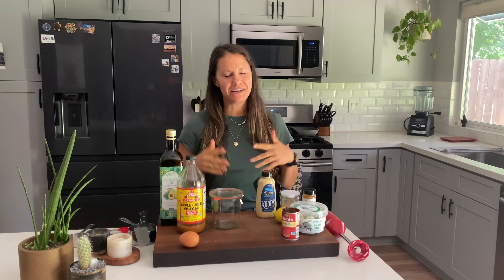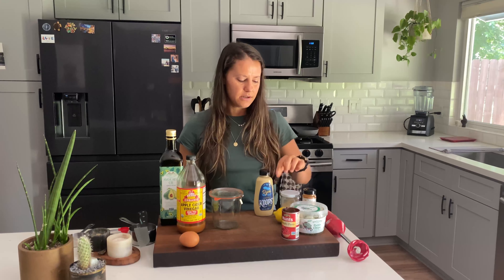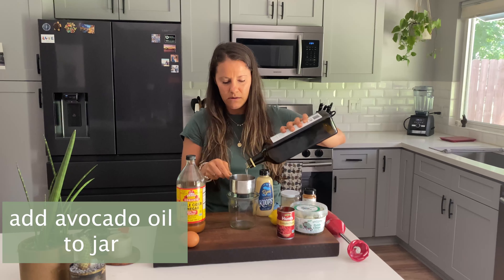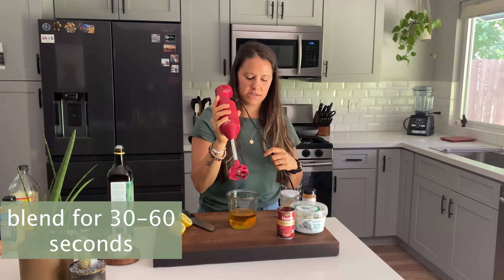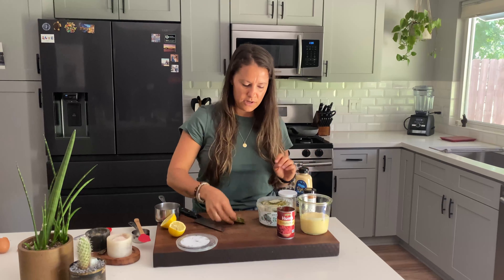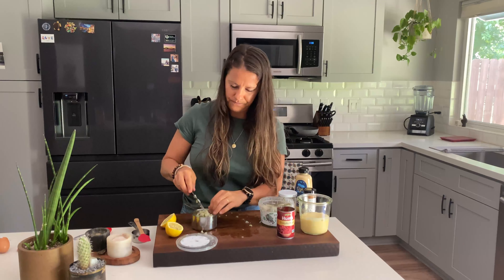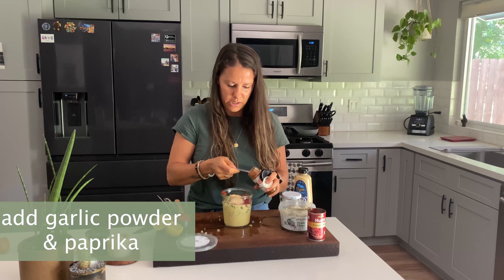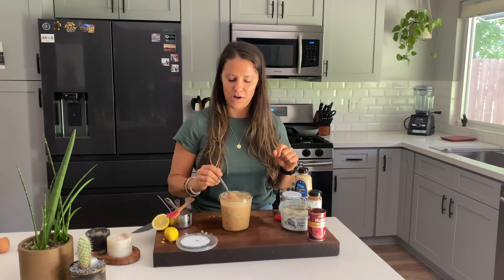Best Burger Sauce Recipe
The best homemade burger sauce recipe made with just 7 simple ingredients! It's sweet and tangy, creamy with a little crunch, and just like your favorite hamburger sauce from restaurants and fast-food chains. Put it on burgers and sandwiches, as a dip for fries, veggies, or chips, or as a dressing! Gluten-free, dairy-free, paleo, and Whole30.

FOLLOW ALONG!